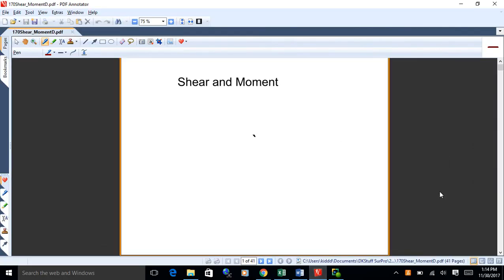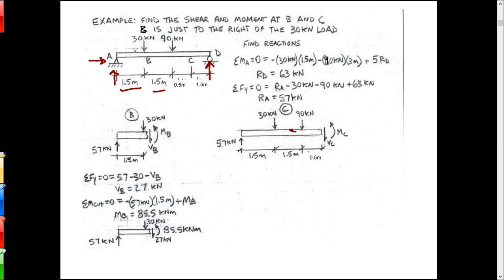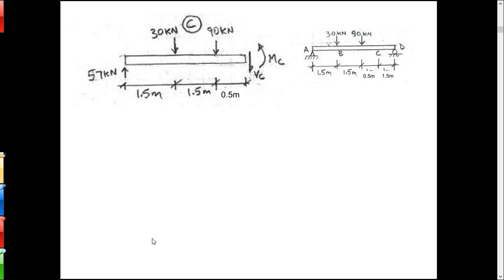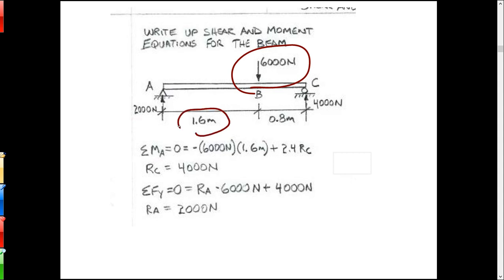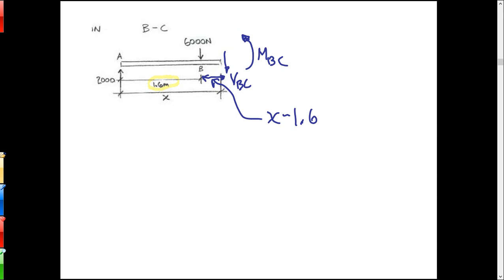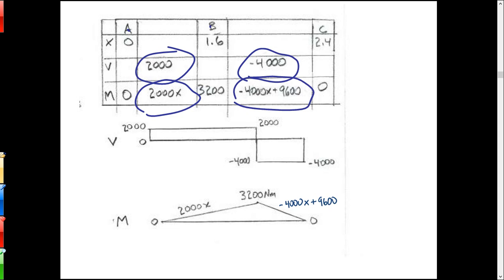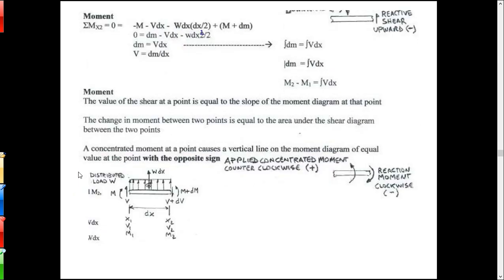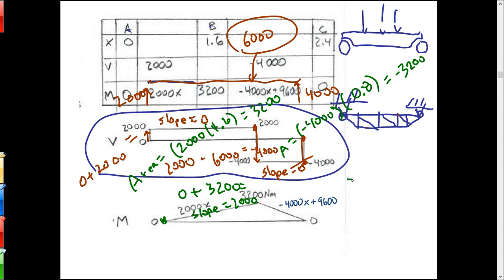Statics 171130 Shear and Moment